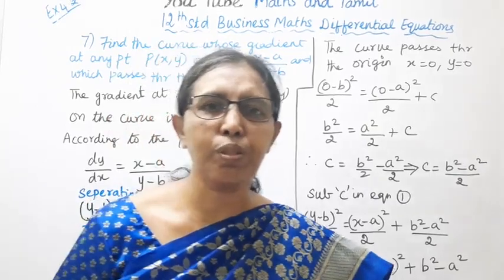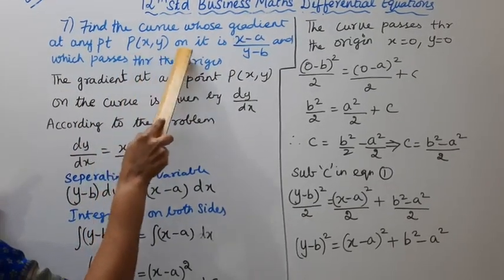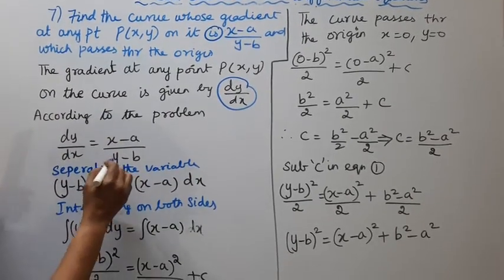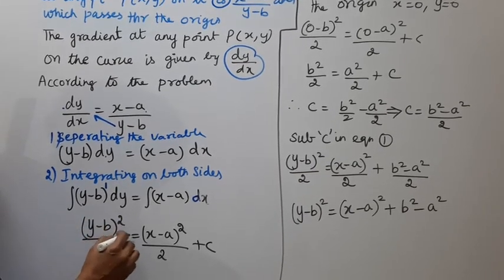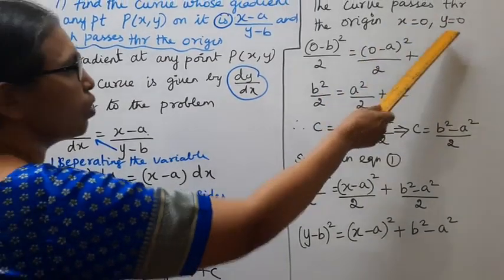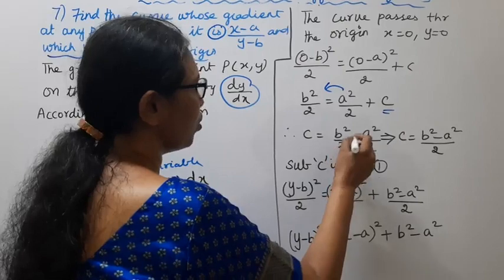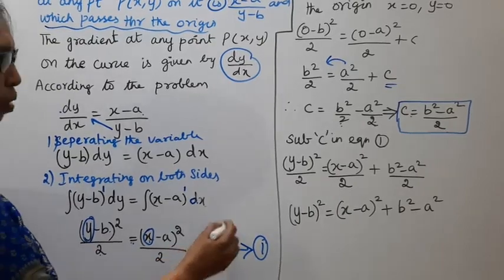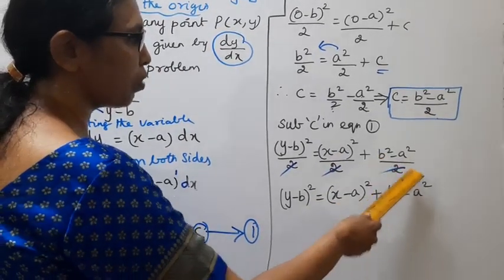T.N. 12th Business Maths Exercise:4.2 Sum - 7 | Differential Equations | Chapter - 4.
.Dear Students,
New Syllabus
Differential Equations  Chapter - 4

tn12thbusinessmathsex:4.2-7#tn12thb.m.ex:4.2-7#ex:4.2-7#mathsandtamil